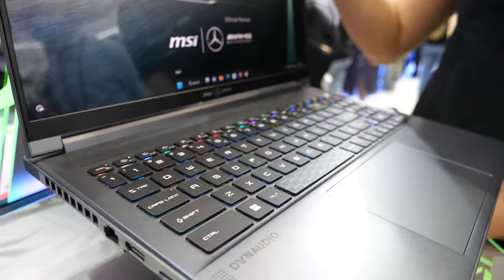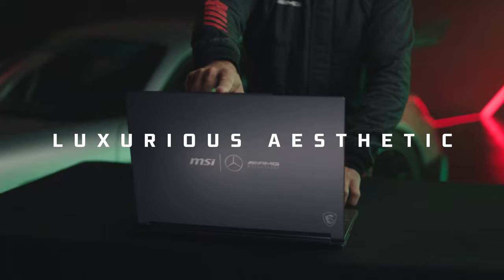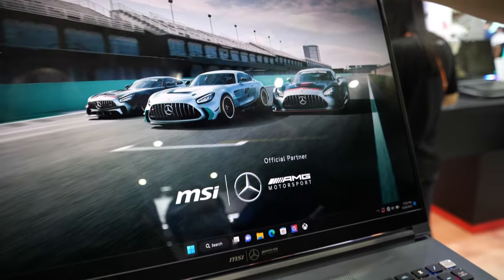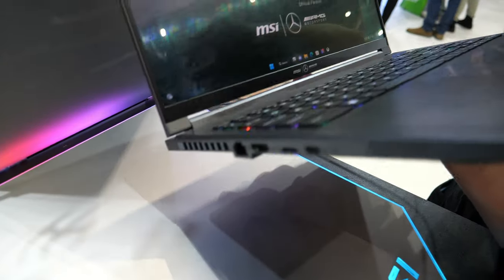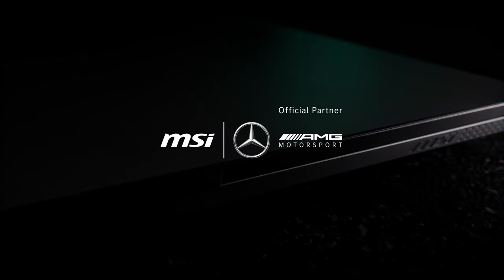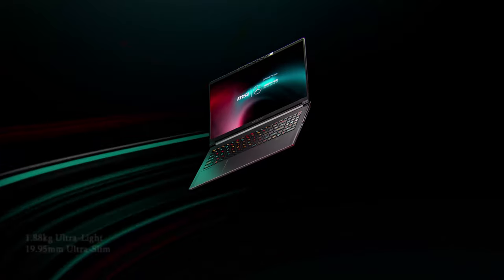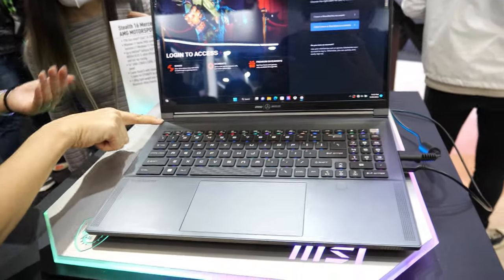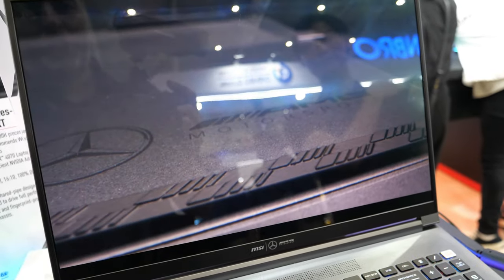MSI Stealth 16 Mercedes-AMG Motorsport A13V Luxury Laptop: Unleashing Power and Style in Gaming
MSI partners with Mercedes-AMG Motorsports, unveiling the extraordinary MSI Steel 16 Mercedes-AMG Motorsports edition Laptop.

Ivan from MSI's marketing team provides insights, we will delve into the features and innovations that make the Steel 16 Mercedes-AMG Motorsports edition a true masterpiece in the world of gaming laptops.

This exceptional collaboration between MSI and Mercedes-AMG Motorsports brings forth a laptop that goes beyond conventional boundaries. Distinguished by its distinctive branding, the Steel 16 Mercedes-AMG Motorsports edition proudly displays the iconic Mercedes-AMG logos on both the top cover and bottom, symbolizing the unity of cutting-edge technology and automotive excellence.

Let's delve deeper into the remarkable differentiating factors that set this edition apart from its regular counterpart. The eye-catching design elements include Mercedes AMG patterns along the rubber stop, providing a touch of elegance to the laptop's overall aesthetics. Moreover, the top cover showcases the AMG brand logos, instilling a sense of power and prestige.

When it comes to performance, the Steel 16 Mercedes-AMG Motorsports edition truly shines. Powered by up to Nvidia 4060 GPUs and the formidable Intel Core i9 13th generation CPU, this laptop delivers unrivaled processing power and gaming capabilities. Whether you're conquering the virtual battlefields or engaging in resource-intensive tasks, the Steel 16 Mercedes-AMG Motorsports edition ensures seamless performance and uncompromising speed.

But it doesn't stop there. MSI has gone the extra mile to ensure a truly immersive visual experience. Featuring a stunning 4K OLED display with 100% DCI-P3 color accuracy, this laptop brings your games and multimedia content to life with vibrant colors, deep blacks, and incredible detail. With a maximum brightness of 500 nits, the display ensures optimal visibility even in brightly lit environments, enhancing your gaming experience to new heights.

The design philosophy inspired by AMG extends beyond the exterior. The backlit keyboard, equipped with per-key RGB lighting, allows you to customize your gaming setup to your heart's content. The attention to detail is meticulous, as evidenced by the AMG patterns on the space key, showcasing the harmonious integration of performance and aesthetics.

Innovative features abound in the Steel 16 Mercedes-AMG Motorsports edition. The power button, reminiscent of the ignition buttons found in high-performance sports cars, adds a touch of elegance and excitement to your daily interactions with the laptop. Furthermore, the laptop offers both IR face login and fingerprint login options, ensuring robust security measures to protect your valuable data.

Privacy is of paramount importance, and MSI understands this. To address potential concerns, the laptop comes equipped with a built-in webcam blocker. Simply flick the switch, and you can effortlessly block your webcam, safeguarding your privacy while maximizing your peace of mind.

Connectivity options are abundant, with the inclusion of a Thunderbolt 4 port and HDMI 2.1 support. The Thunderbolt 4 port allows for lightning-fast data transfer and connectivity with external devices, while the HDMI 2.1 support enables seamless output of high-resolution content, elevating your multimedia experience to new levels.

On the go? No problem. The Steel 16 Mercedes-AMG Motorsports edition supports PD charging, which means you can use a PD charger to power your gaming sessions even when you're away from a traditional power source. This flexibility ensures that you never miss out on your gaming adventures, no matter where life takes you.

We cannot overlook the audio experience delivered by the Steel 16 Mercedes-AMG Motorsports edition laptop.

- world's cheapest international money transfer, currency exchange and debit card for traveling - Donate to me to my Wise account at (or send me a YouTube Thanks or Super Chat during live stream) if you want I can mention you in my next video. Value for value 😁

both of whom I will soon be filming new videos with, so check back!